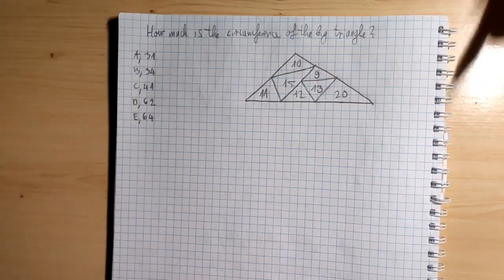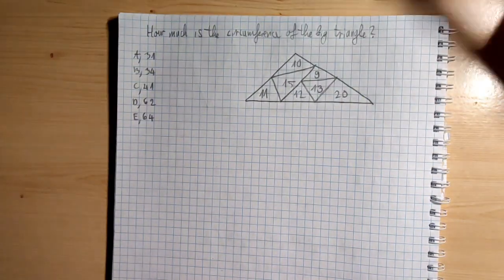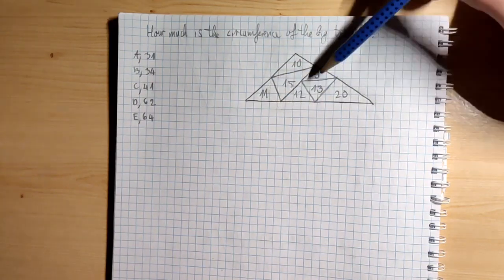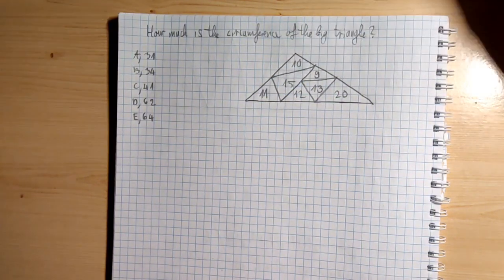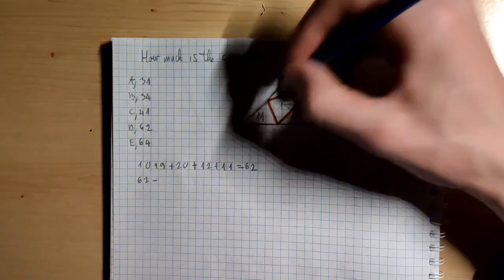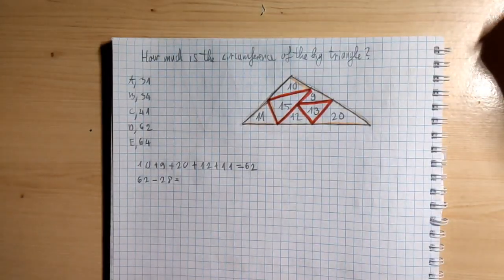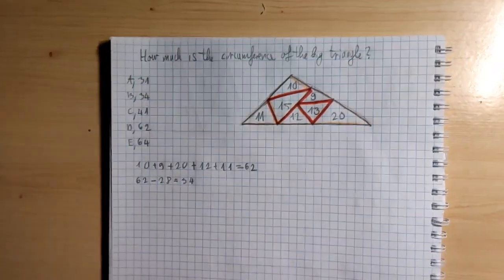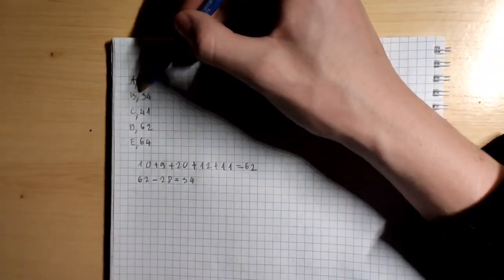Math competition problem part 3